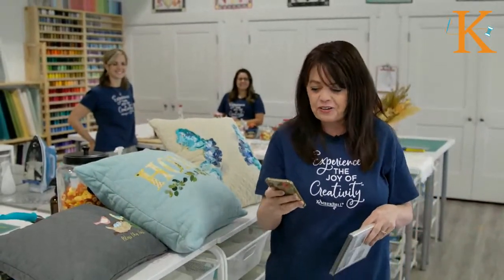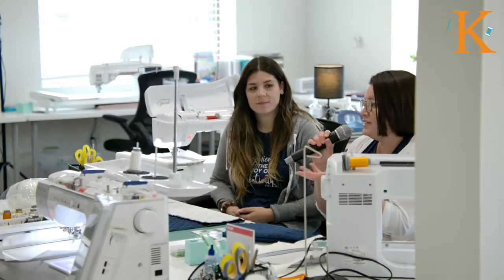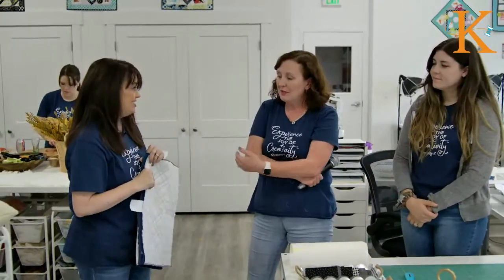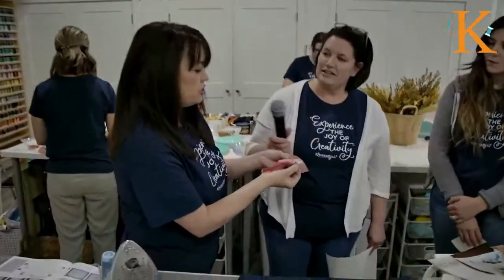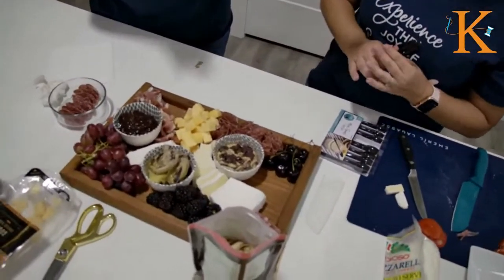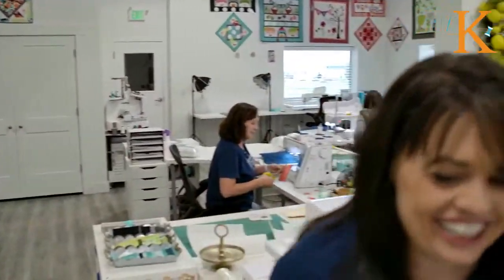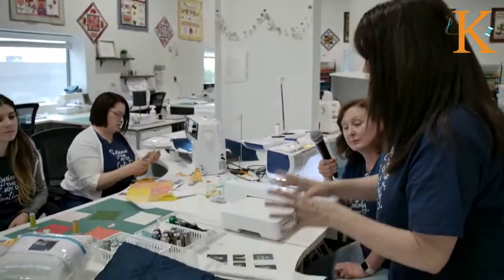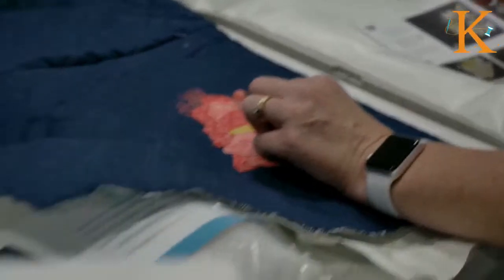Collage & Charcuterie Night featuring Emma's Collage Pillows!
Join us as we create Emma's Collage Pillows and custom charcuterie boards.